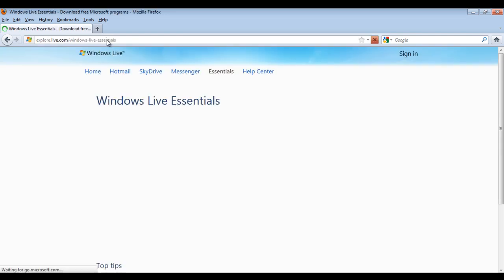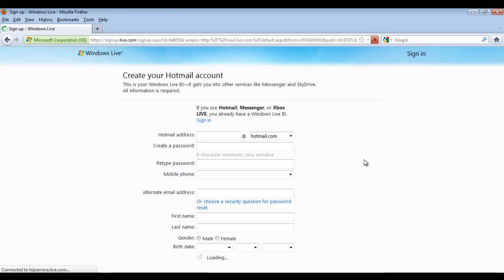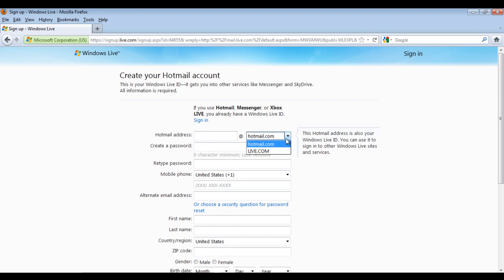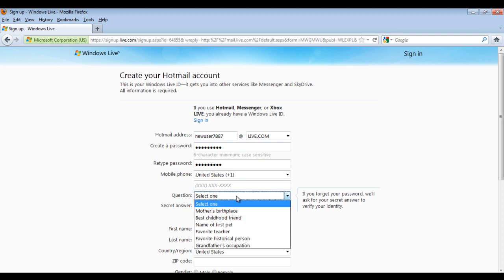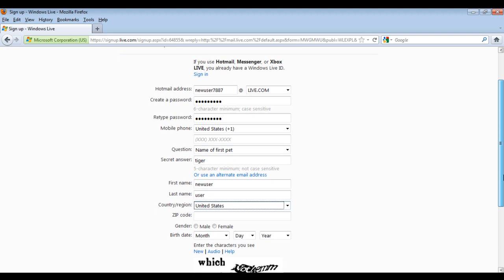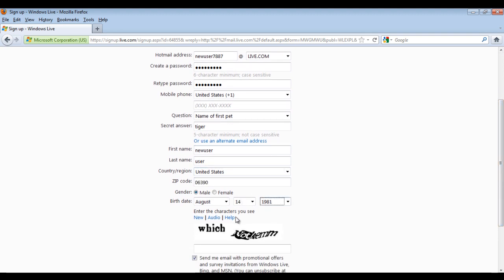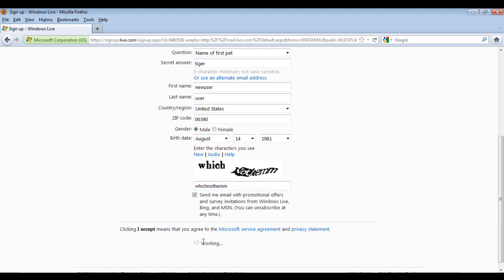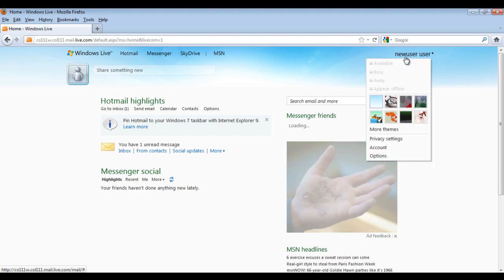How to Create Windows Live Account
Follow this step by step tutorial to learn How to Create Windows Live Account.

Windows Live account is a Hotmail account with all the facilities available with Live accounts. It is a simple few steps to create this account.

Step # 1: Open 'download.live.com' in the Web Browser
To begin with setting up your Windows Live Profile, open your web browser and in the link field type 'download.live.come'.

Step # 2: Click on Hotmail
Upon pressing enter to open the webpage 'download.live.com', the webpage will open up and will have many different options on the webpage. To create a Windows Live Profile, click on Hotmail which is the second option on the top left of the webpage.

Step # 3: Click on 'Get Hotmail'
Upon clicking on Hotmail, you will be led to another webpage. In this webpage, you can choose to Sign in if you already have an account with Hotmail or you can create a new one for free. To create a new account, click on 'Get Hotmail' on the right side of the webpage, below the 'Sign in' button.

Step # 4: Fill in the requisite information
To create an account, you will be led to the page for personal information.

Step # 5: Account created
After all the steps have been followed through, the new account interface will be open to you as shown in the picture. The new account user's name will be displayed on the top right corner.